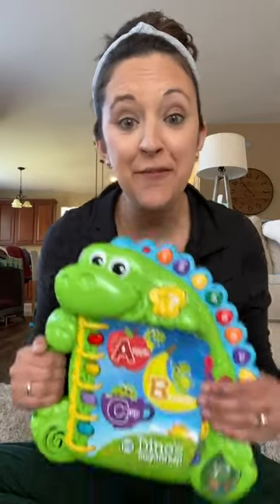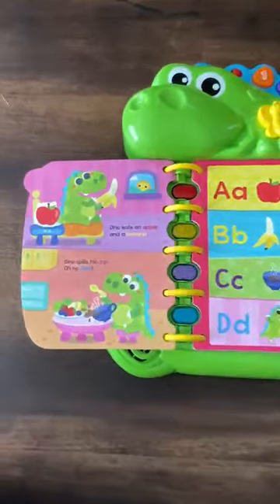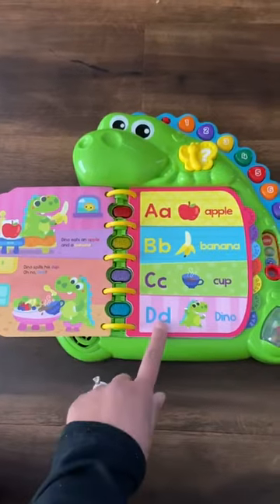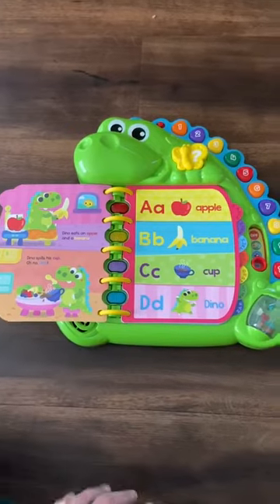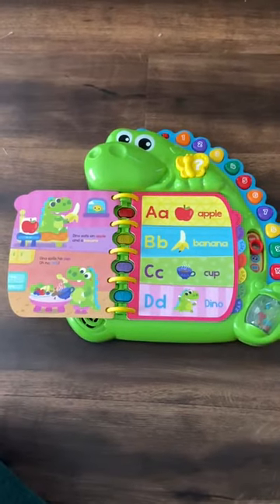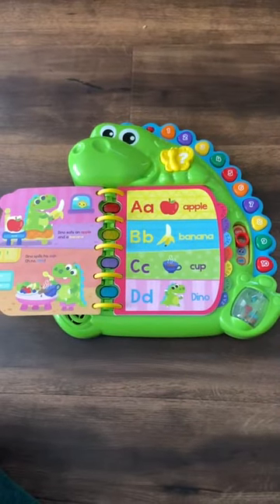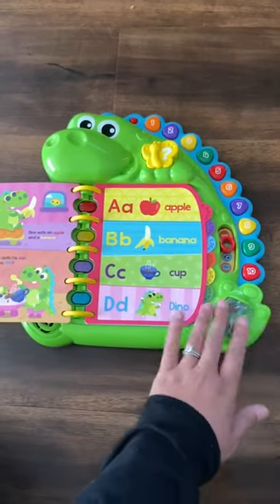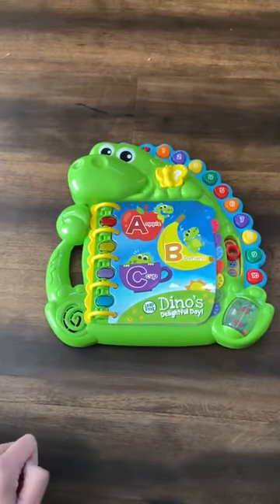Dino's Delightful Day Book | LearnThroughThis with Tiffany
Who loves dinosaurs? Trick question, everyone loves dinosaurs. 🦖
Tiffany's back with Dino's Delightful Day Book! As the book tells the story of our lovable Dino's day, letters and words are woven into the story in alphabetical order to introduce ABCs to your little ones, and they can press light-up buttons to hear letters, numbers, pronunciation and more.

With number buttons, manipulative play and an easy-to-carry handle, Dino's Delightful Day book has your kiddo's LearnThroughThis needs covered from A to Z.

for more learning resources and free printables!